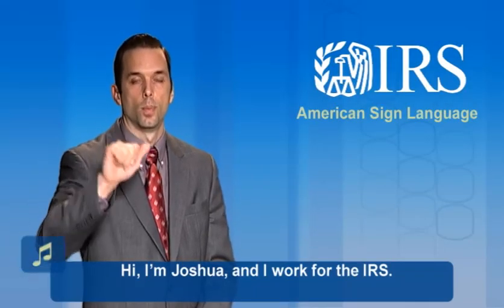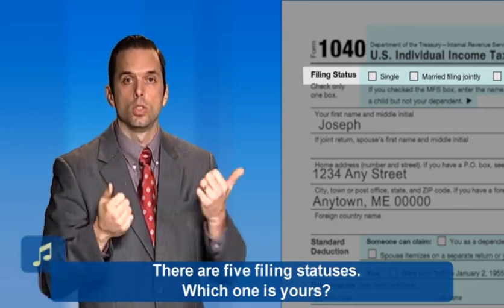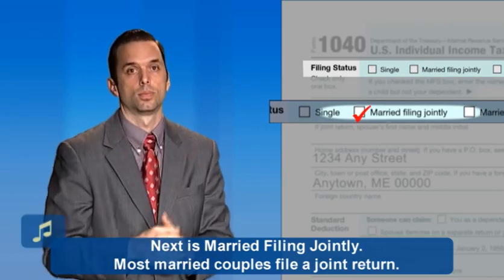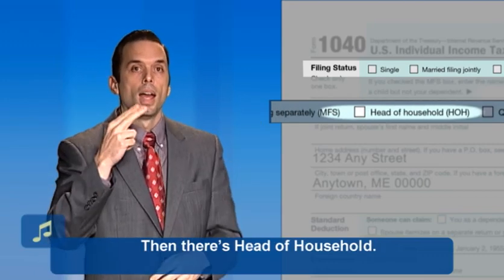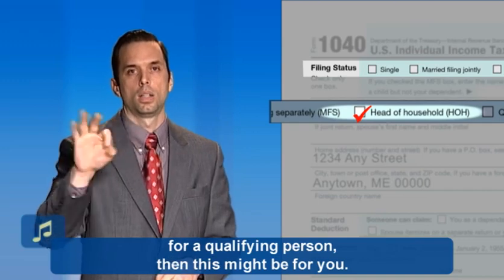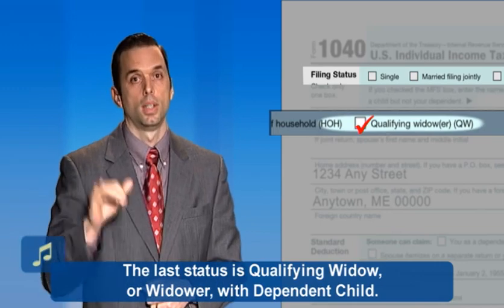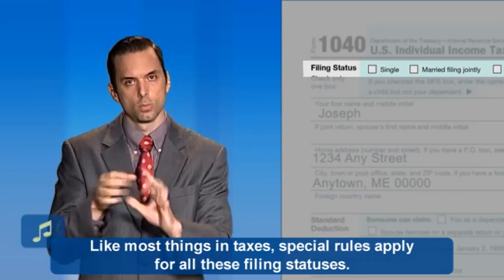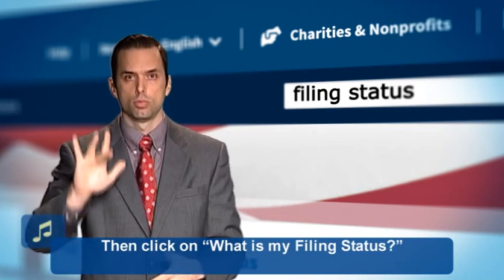ASL: Tax Filing Status (Captions & Audio)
To file your taxes you have to know your Filing Status – there are five of them.